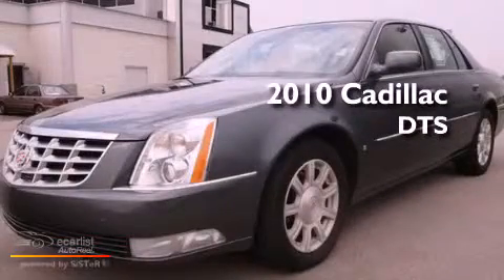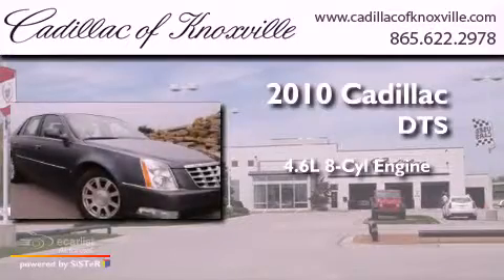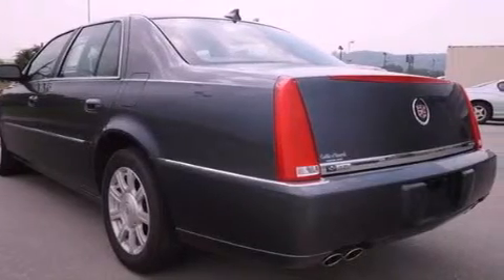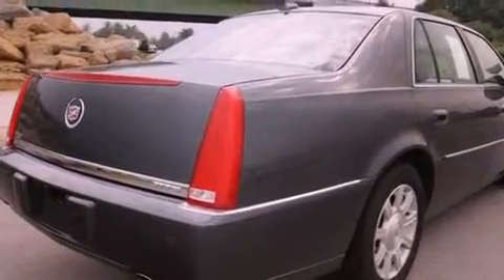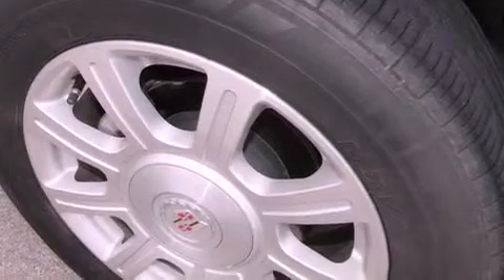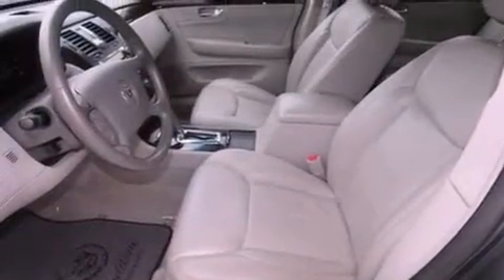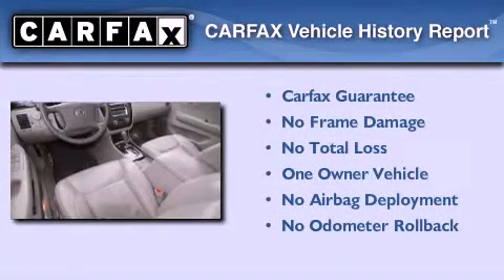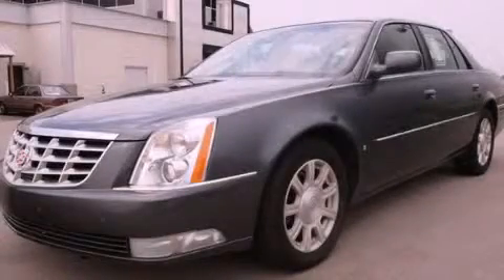2010 Cadillac DTS Knoxville TN 37922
Year : 2010
 Make : Cadillac
 Model : DTS
 Engine : Northstar 4.6L DOHC V8
 Trans . : Automatic
 Exterior : Gray
 Miles : 28,595
 Interior : Gray